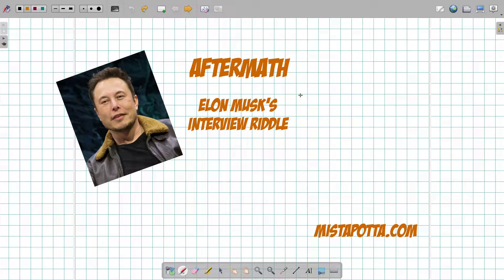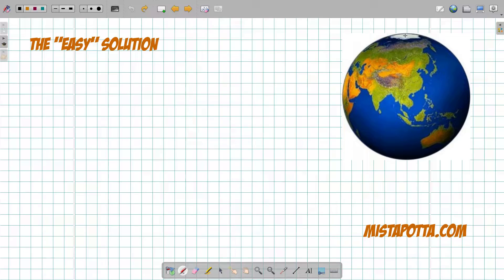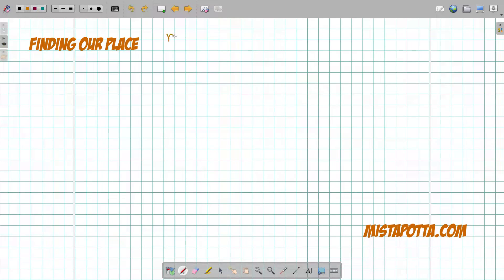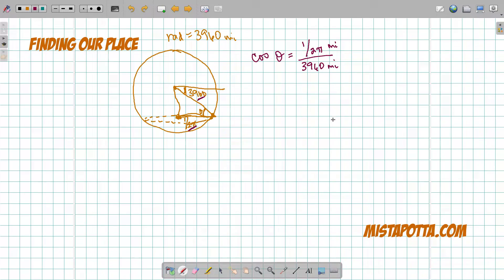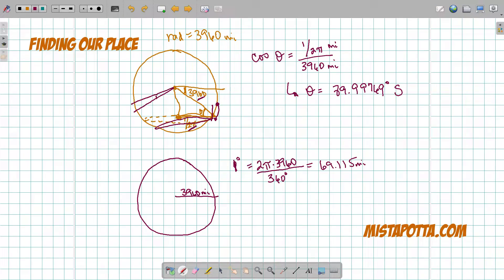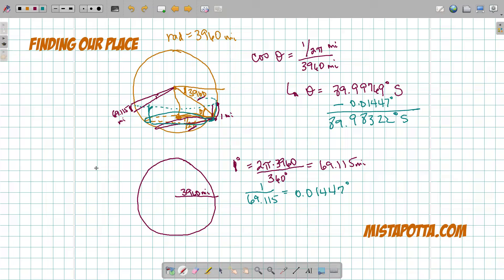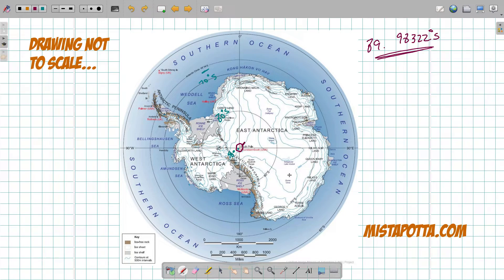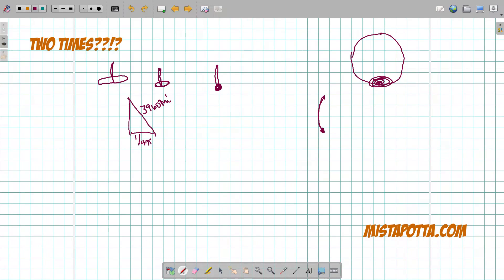AfterMath: Elon Musk's Interview Riddle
In this video, we approach Elon Musk's famous interview riddle about a person walking one mile south, one mile west, and one mile north, reaching their starting point. This problem is also known as "What color is the Bear" problem.  We analyze several solutions to this problem as well as why large tech businesses ask these ridiculous questions in interviews.